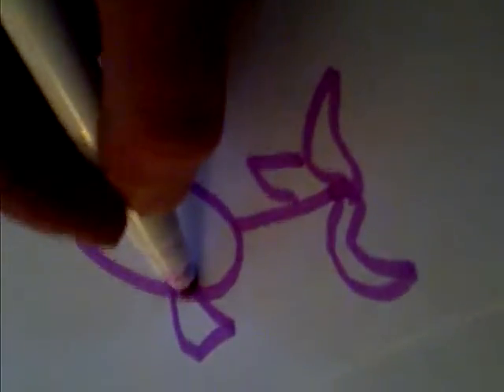How to draw peashooter